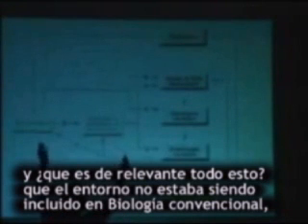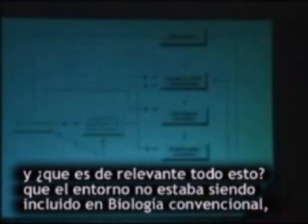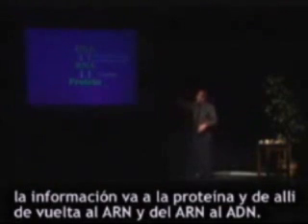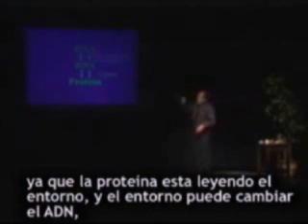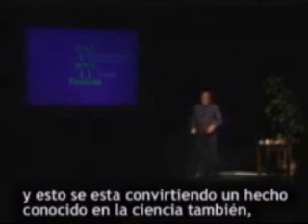BRUCE LIPTON el ADN se adapta al entorno 2de2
Biólogo Bruce Lipton nos habla de la nueva teoría de adaptación al entorno y se cambia el ADN. Esto descarta la teoría de la evolución al azar y que sobrevive el mas fuerte, teoría de Darwin, ya que la evolución es la adaptación a los cambios de nuestro entorno natural y los ciclos planetarios.

Esto es una introducción al vídeo de los programas CIENcia-arTE-SAlud de la Fundación Soliris.
Y el SOLl ¿es es nuestro amigo o nuestro enemigo? y 2012, ¿Fotones de luz entran en el ADN del ser humano?, y La Glandula Pineal, ¿es un portal interdimensional y el asiento de la CONcienCIA? y cada uno de  de 3 horas de duración. .  Este vídeo se encuentra en http;//worldTV.com/fundacion_soliris